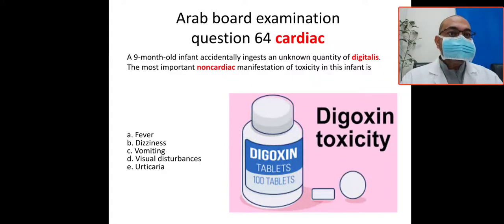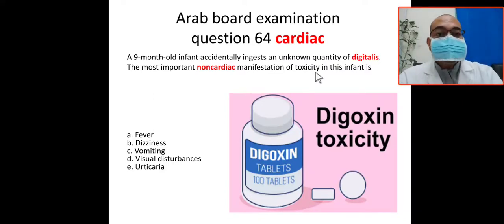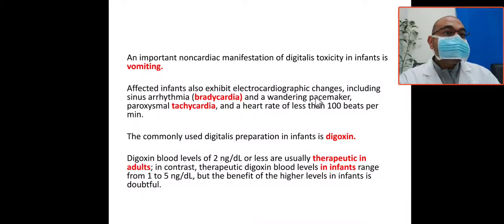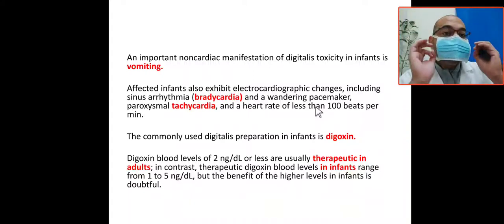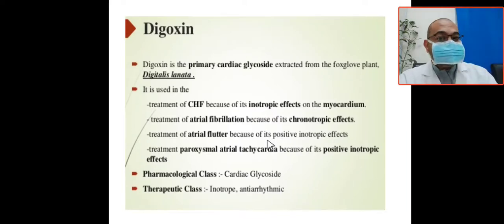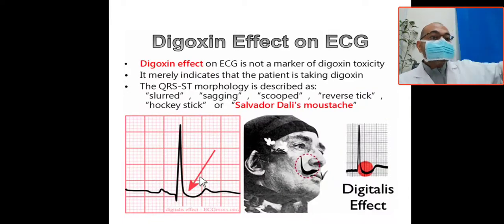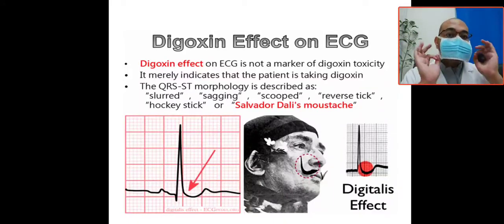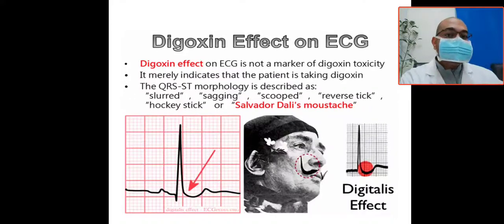MCQ 64 digitalis toxicity, digoxin effects on ECG, non cardiac effect ( vomiting) salvador moustache